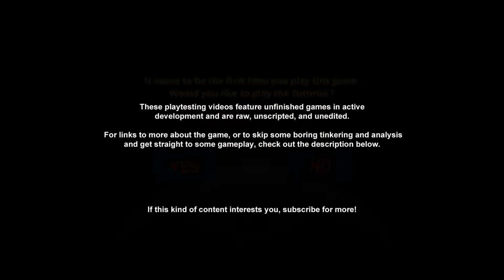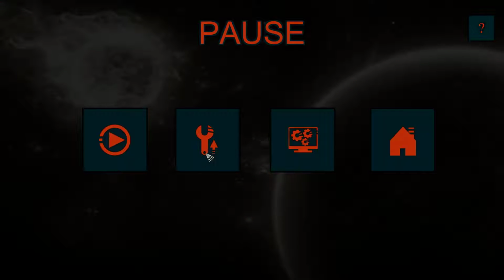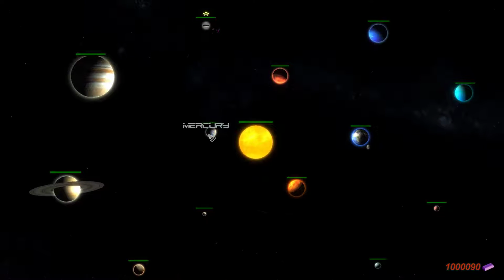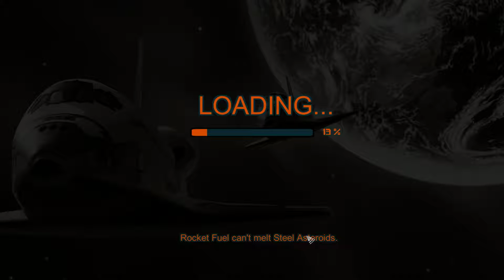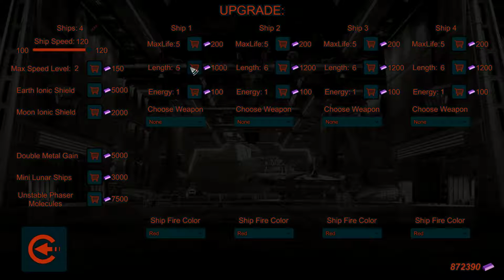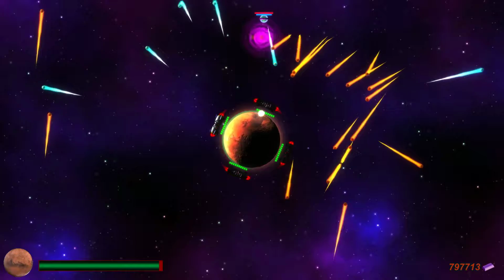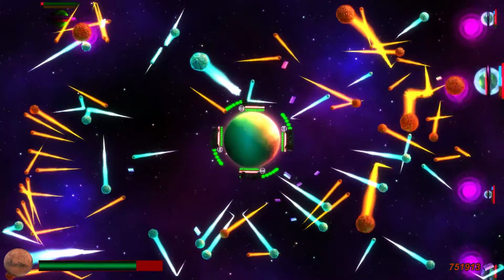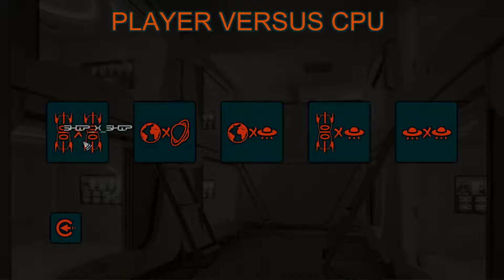Playtesting "F.E.R.A.S."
If you appreciate my work and want to show it, please consider sharing!
Are you making a game and want a playtest? Let me know!
Gameplay starts: 11:47